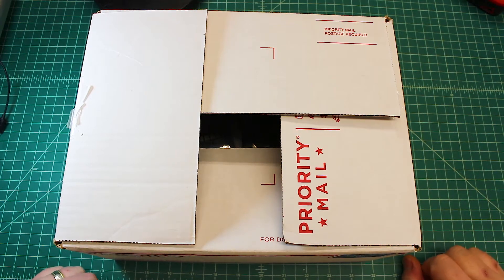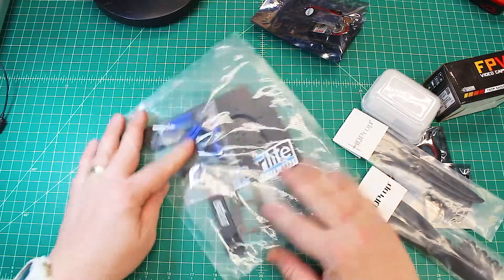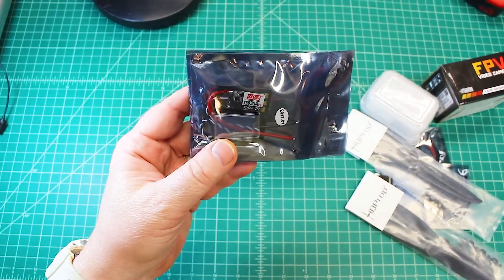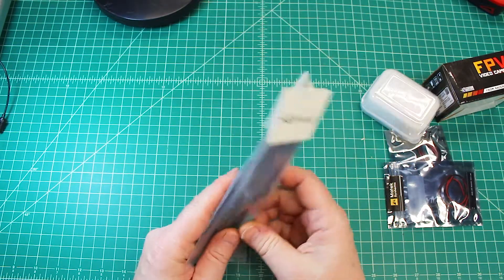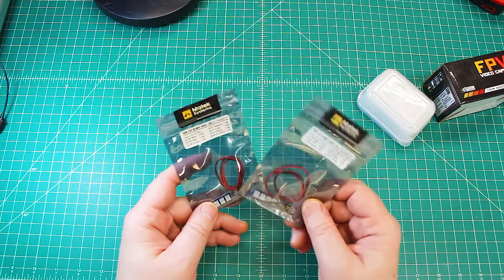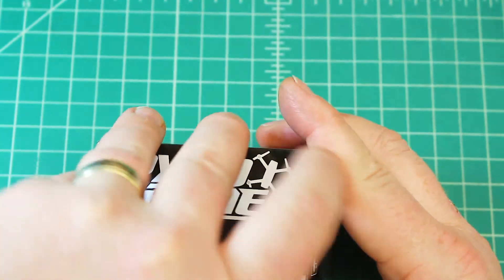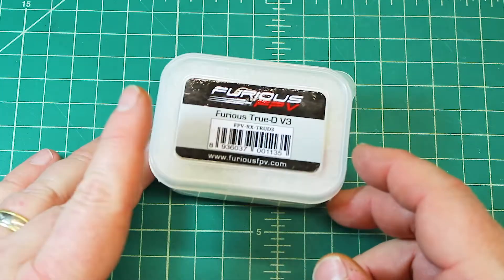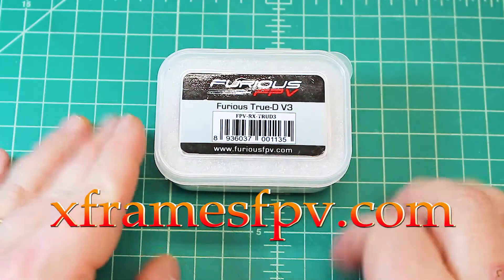Video Series "Mailbox #008" (Whats in the Mail Today)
#8 in the Mailbox Video Series. What came in the mail today.

Furious FPV V3
Hyperlite Evo
HQ Carbon Reinforced 7"
Arrow Camera
GetFPV F4